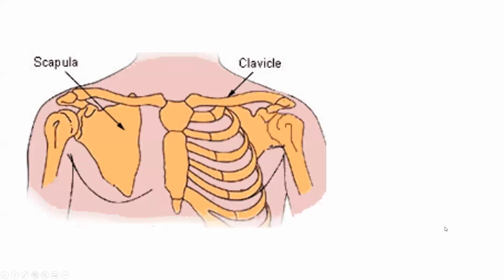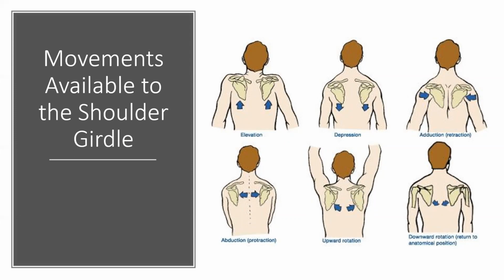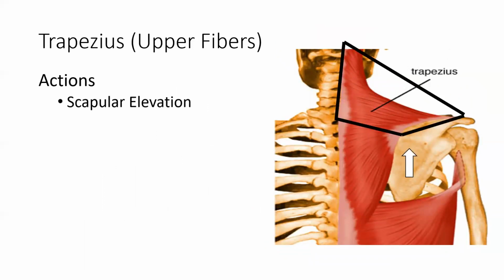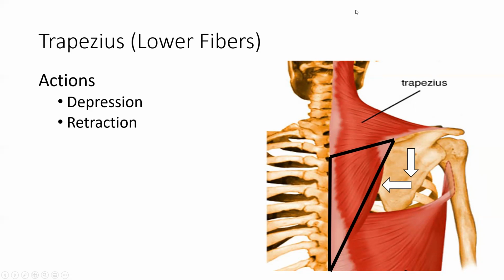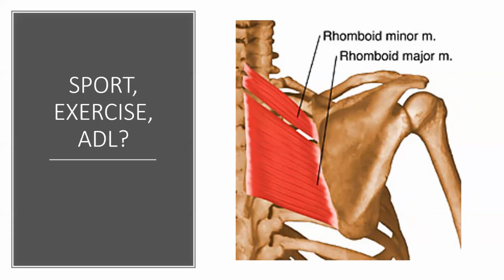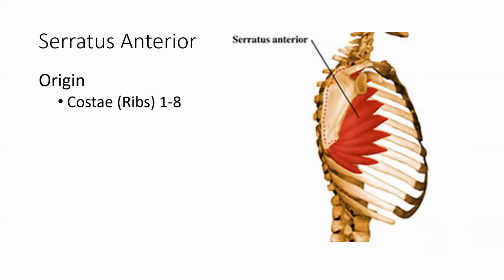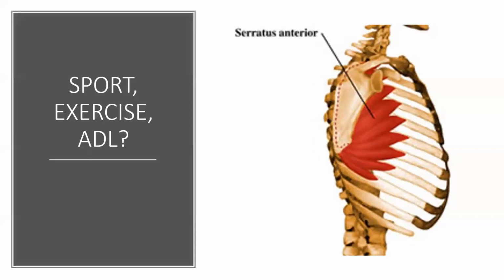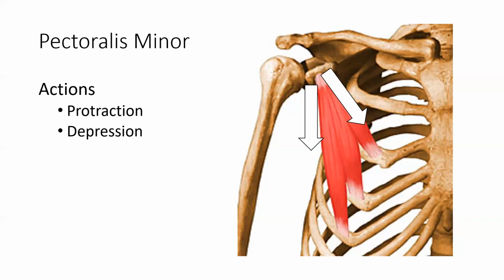KINE 3030 Shoulder Girdle